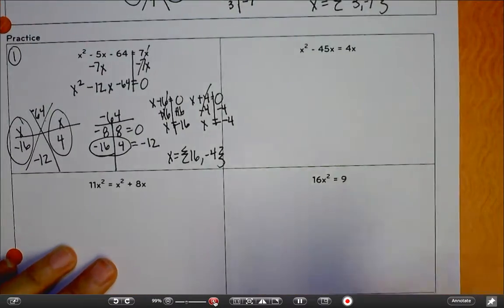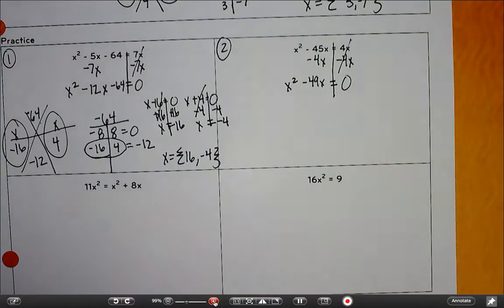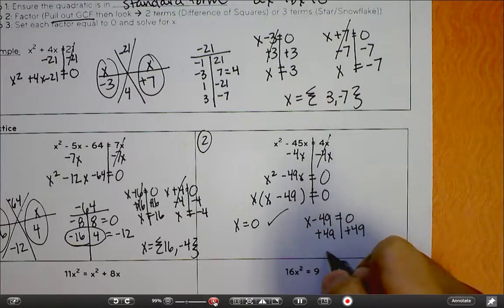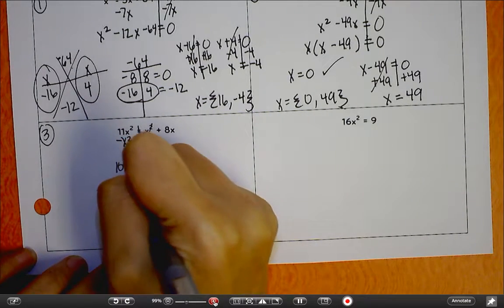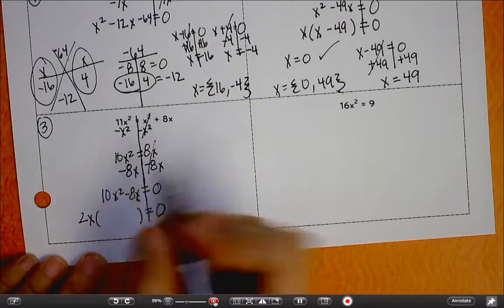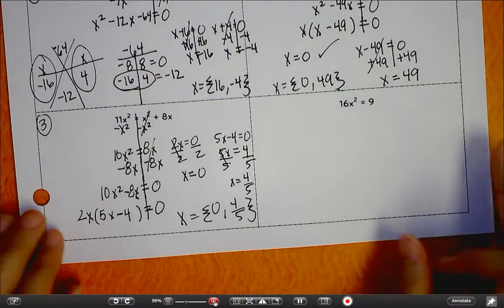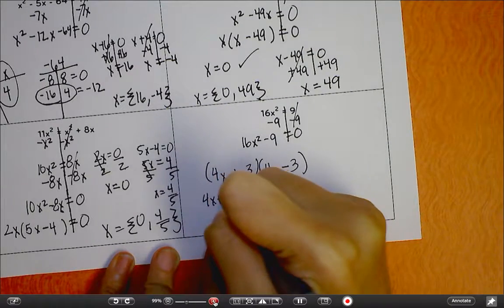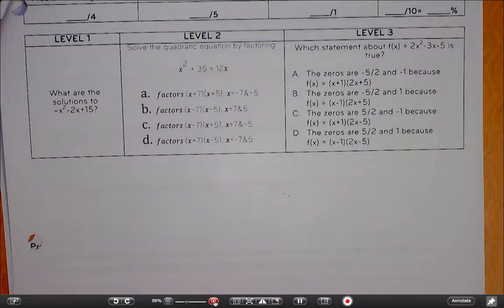U7D8 Part 2